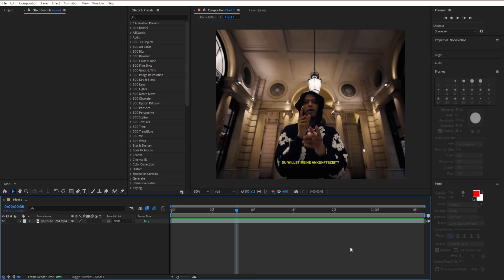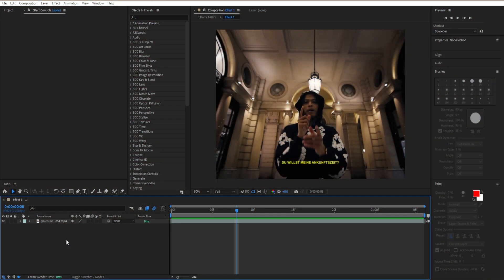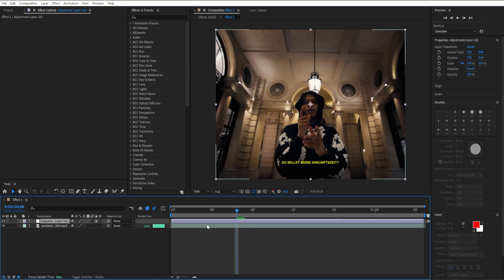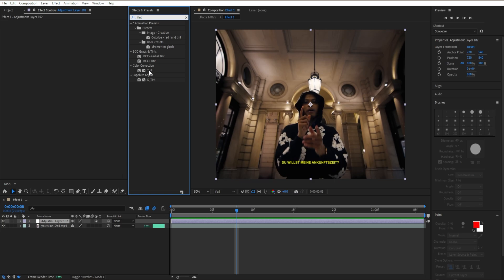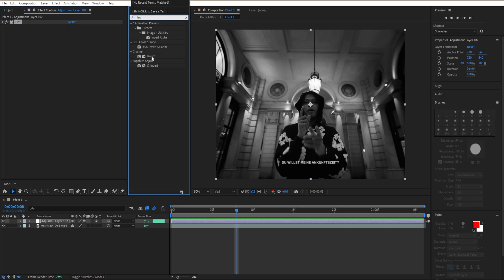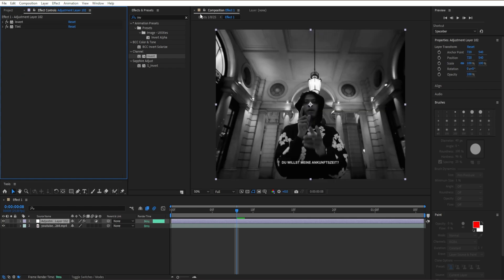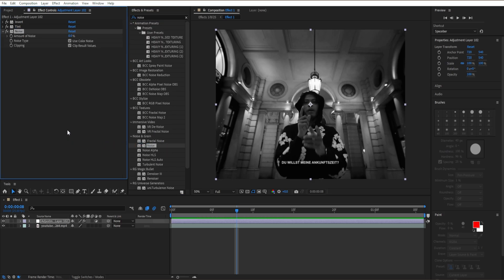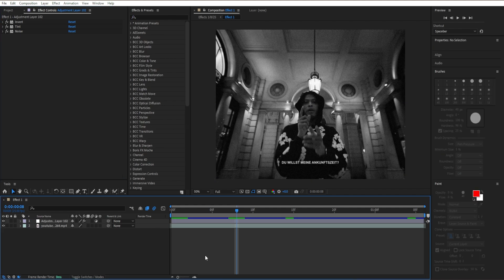Simple Black and White Grunge Effect - After Effects Tutorial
In This Video I Went Over Step-By-Step to Create An Simple B&W Grunge Effect in After Effects! This Effect is Perfect For Those Who Want To Elevate Their Edits/Music Videos.